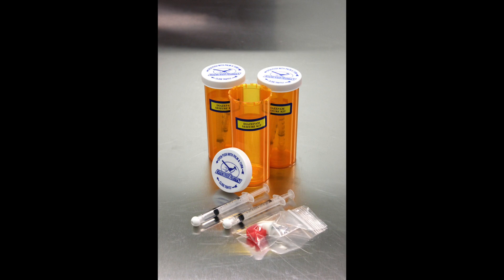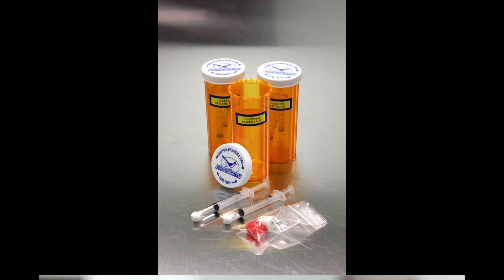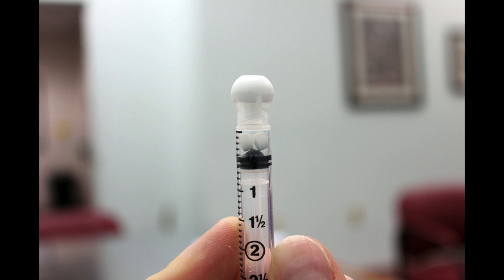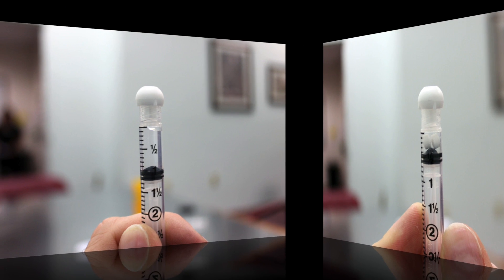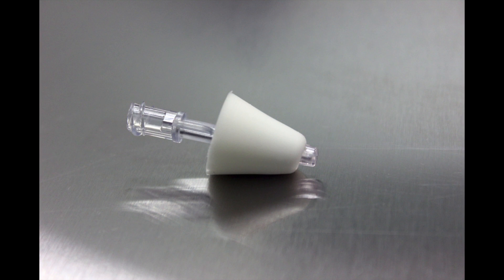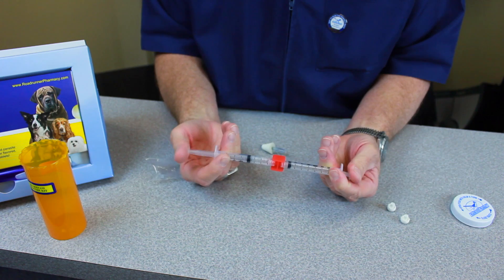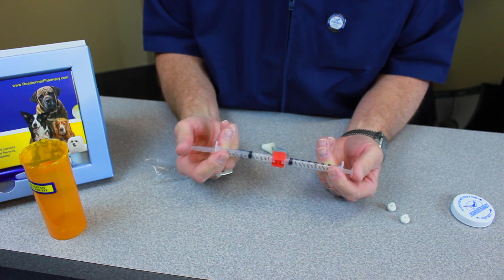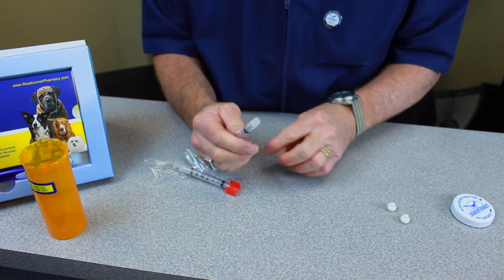Roadrunner Pharmacy - Diazepam - Nasal Spray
Roadrunner Pharmacy introduces our new, pre-measured, diazepam nasal spray kit.